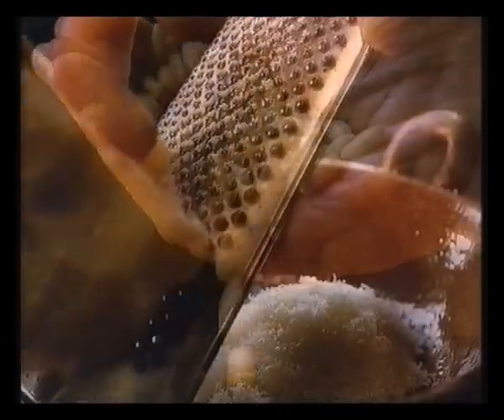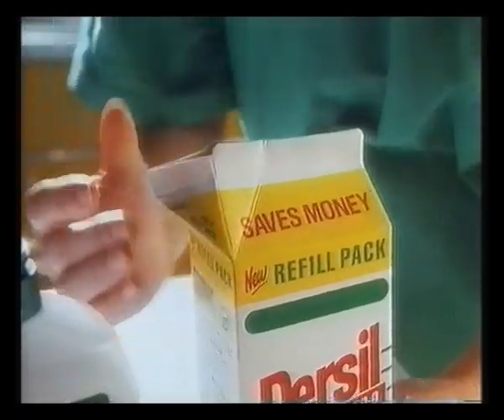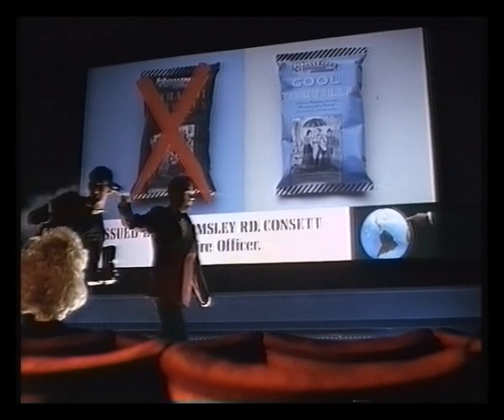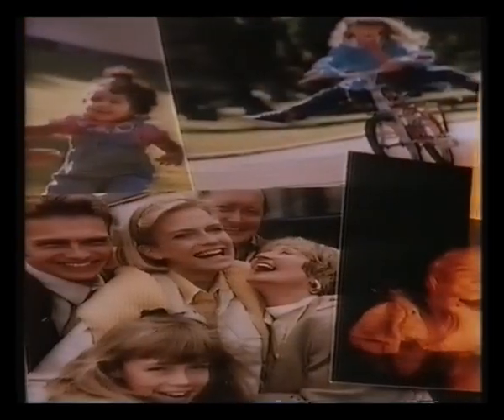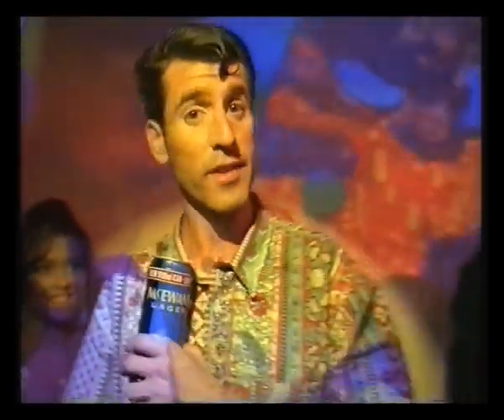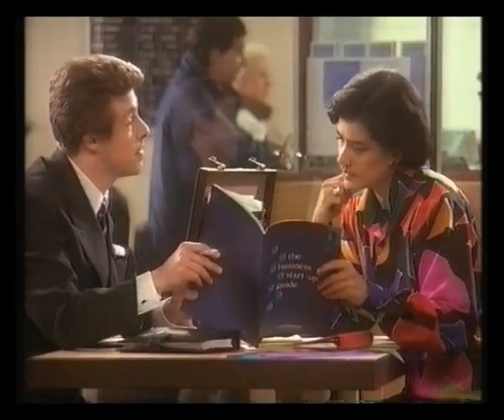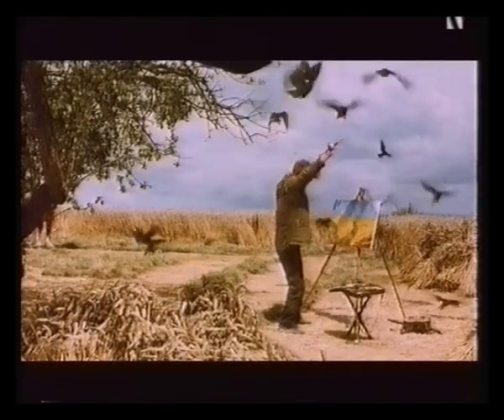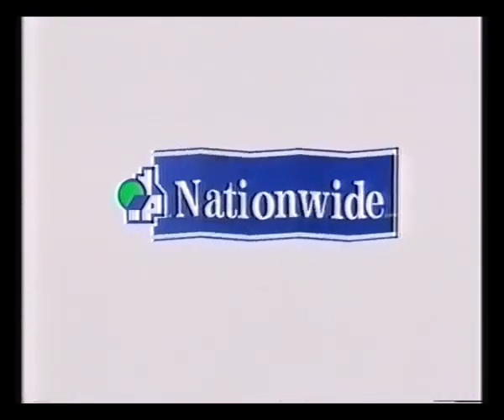Channel 4 | Adverts | Continuity | 1992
4th August 1992

Adverts broadcast during the film Gentlemen Prefer Blondes for:
Sacla
Kellogg's Rice Krispies
Timotei Honey
Persil Micro
Boots
Arthur's
Phileas Fogg Extra Hot Tortilla Chips
Chanel No. 19
Always Pantliners

Kodak
Shell
Wall's Kick
McEwan's Lager
Sun Progress
National Westminster Bank

Trail for Lust For Life
Salute to Kirk Douglas slide

Advert for Nationwide